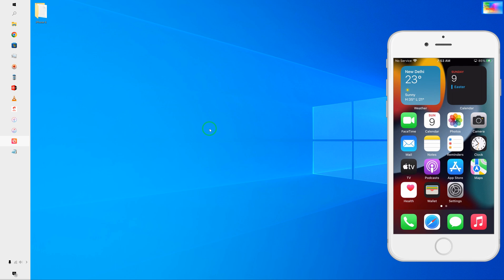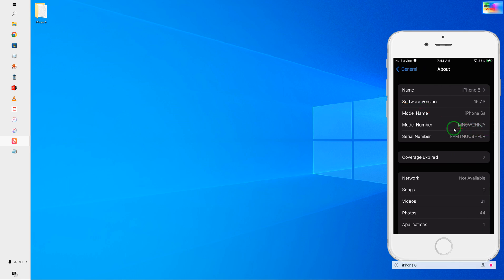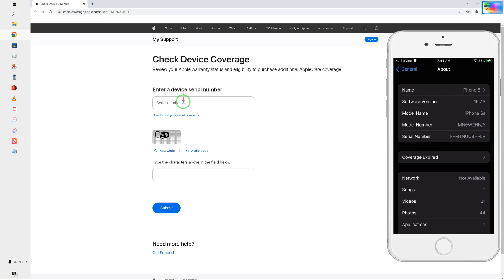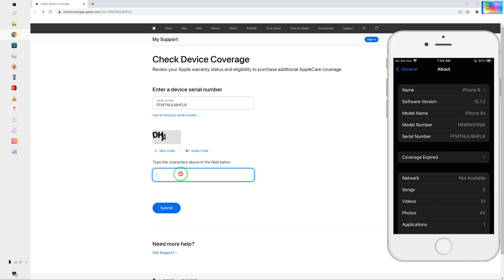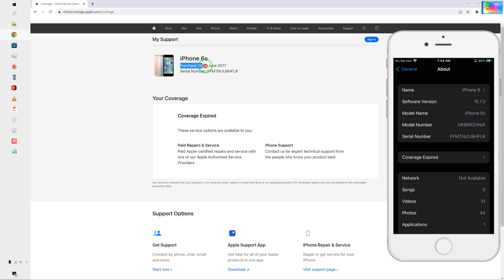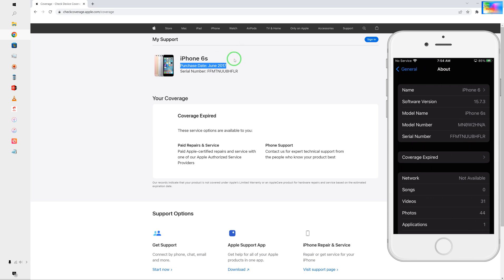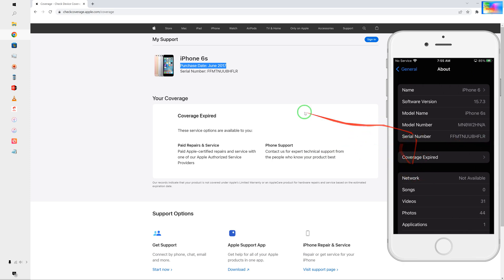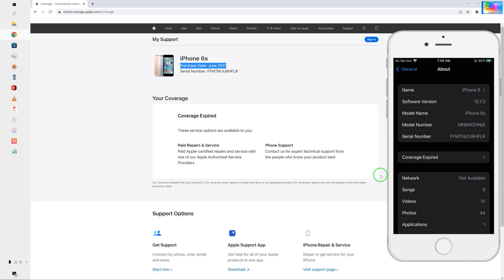Check Apple Warranty Status & Purchase Date,Eligibility To Purchase Additional AppleCare Coverage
How To Review your Apple Warranty Status and Eligibility To Purchase Additional AppleCare Coverage